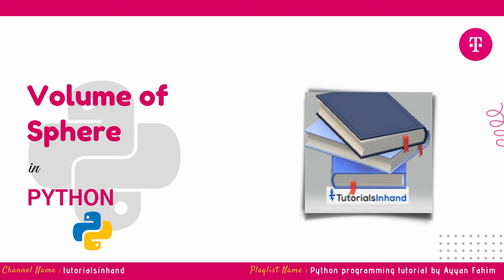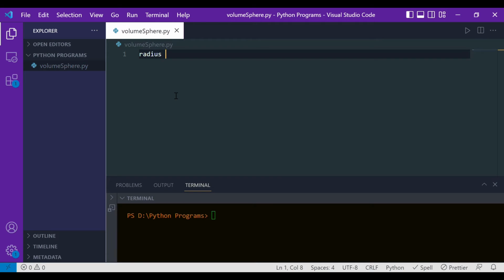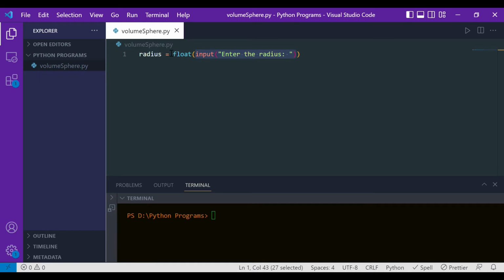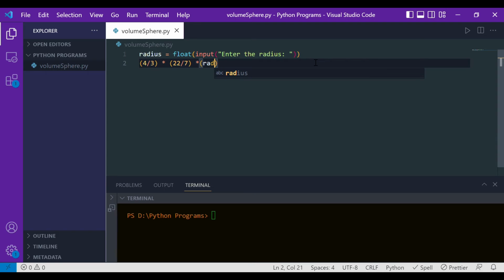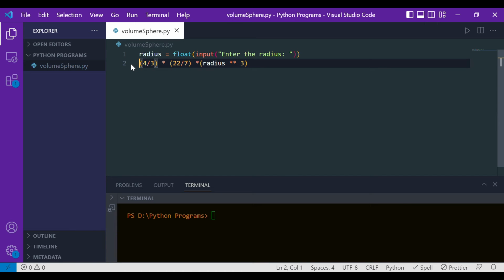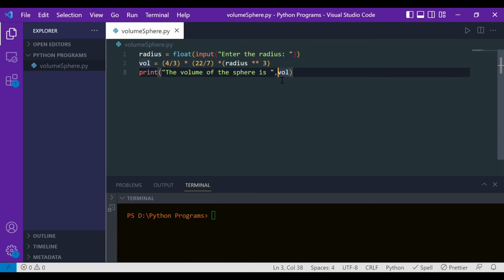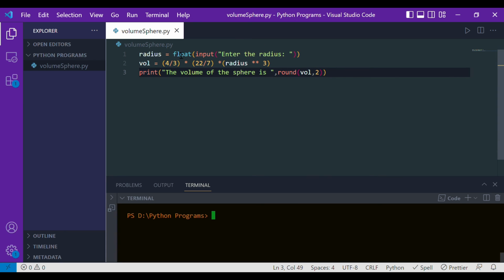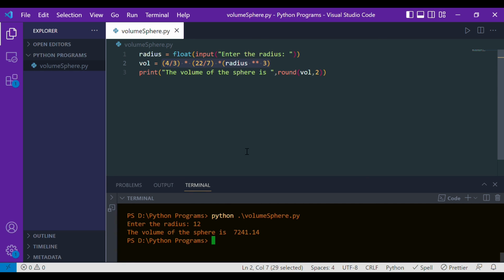python program to find volume of sphere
In this video tutorial, we are going to learn about python program to find volume of sphere.